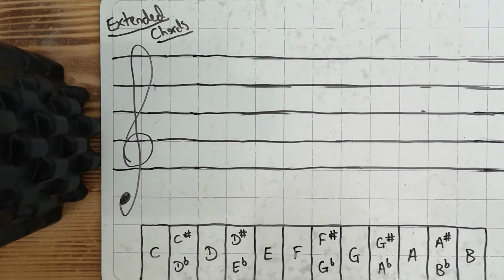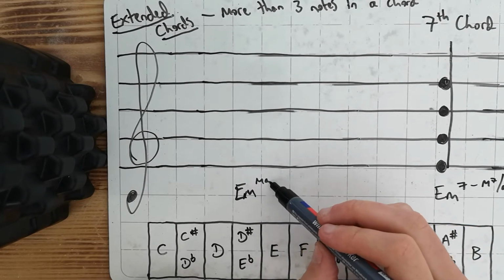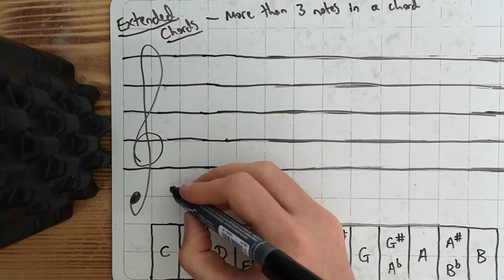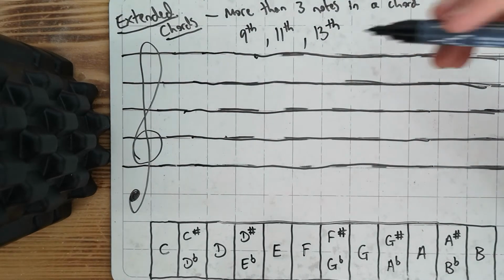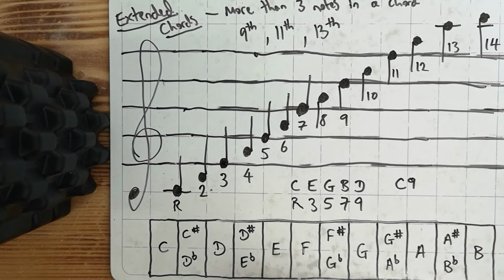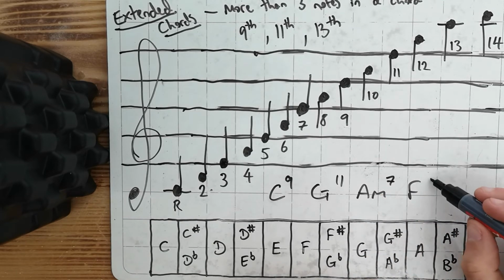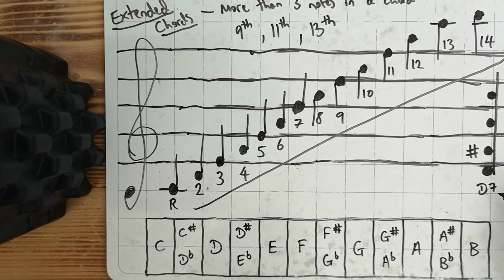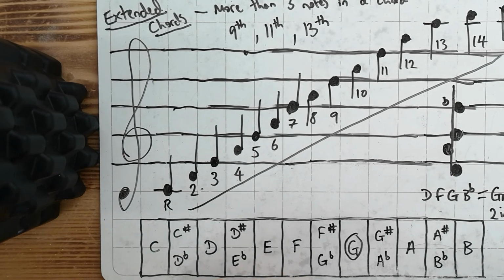Priory School Music Theory - Extended Chords